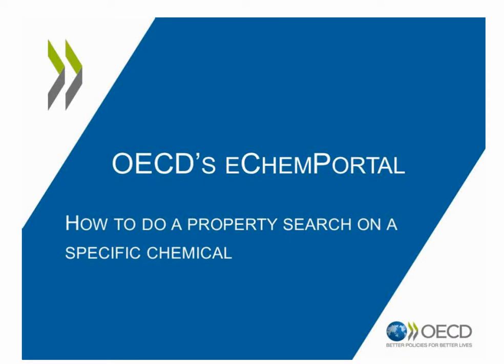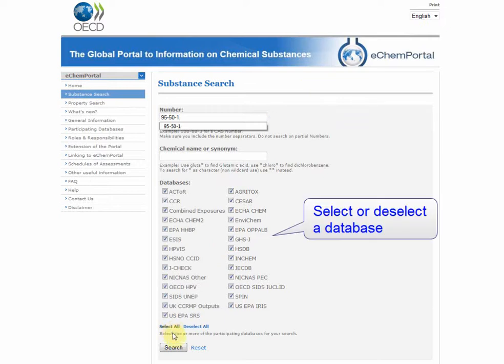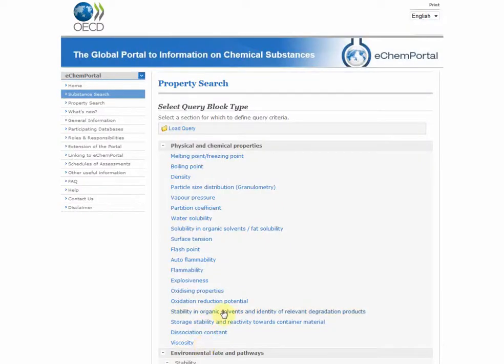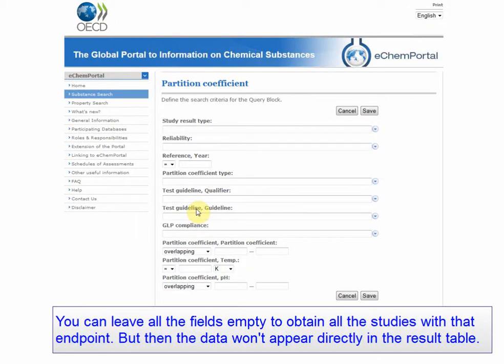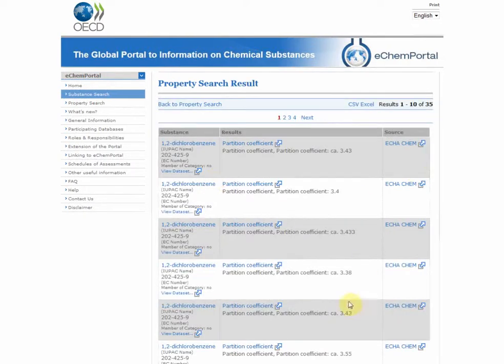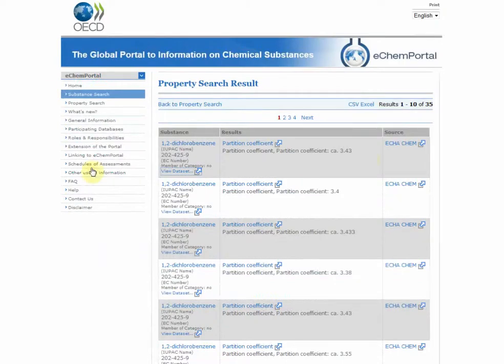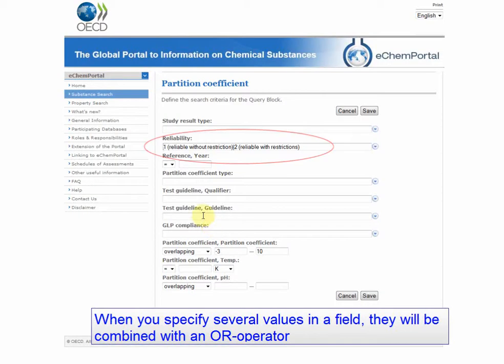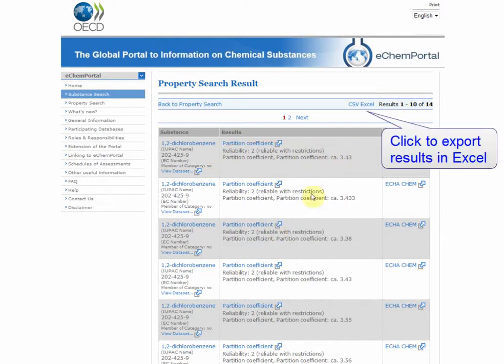eChemPortal property search tutorial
This tutorial explains how to perform a property search on a specific chemical in eChemPortal.